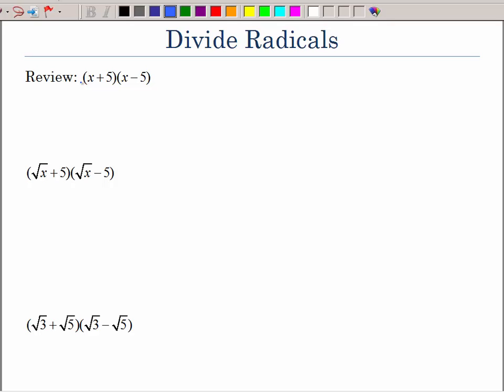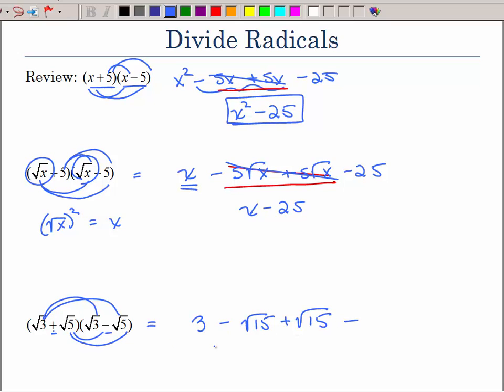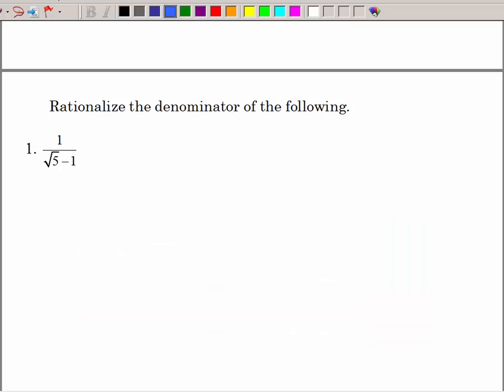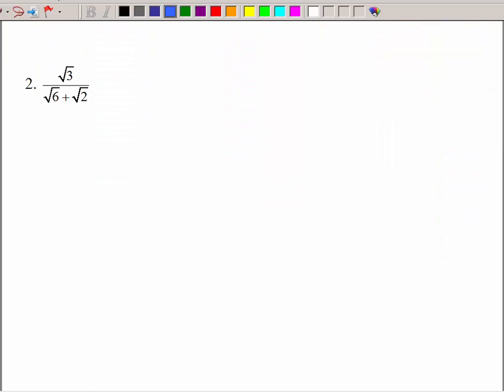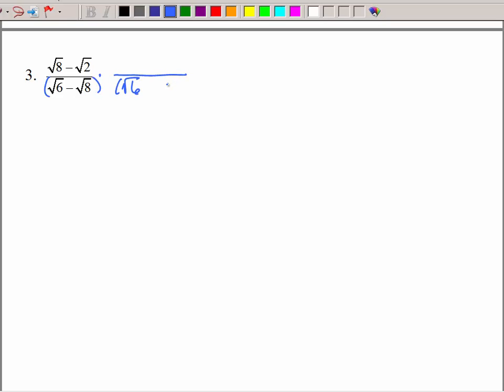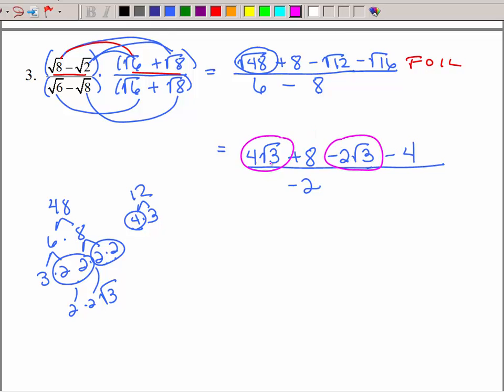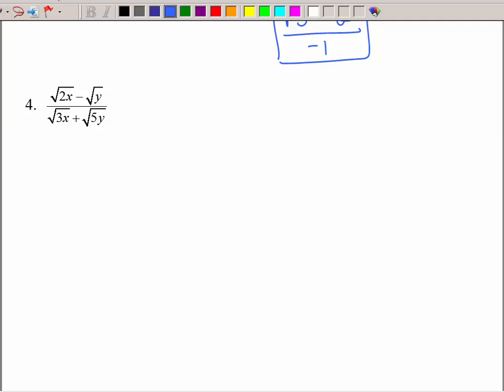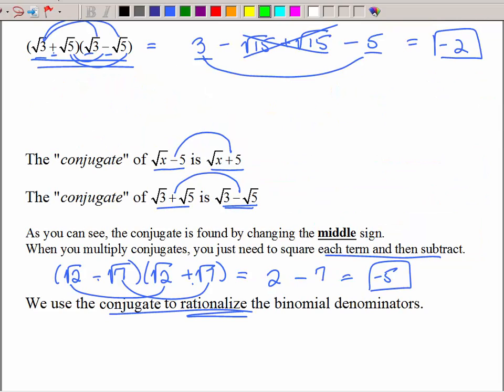Divide Radicals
Rationalizing denominators that are binomials.